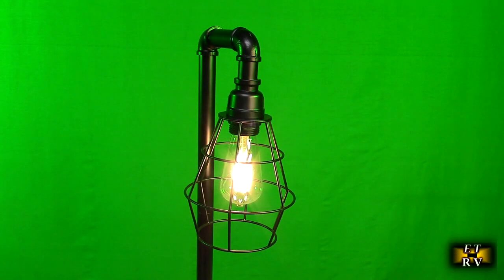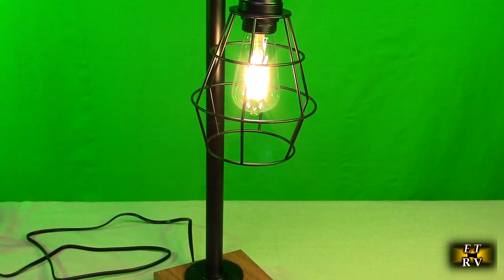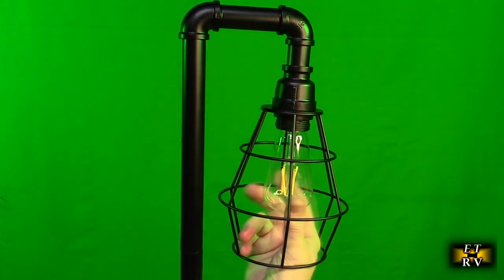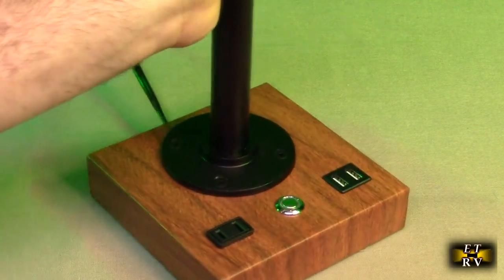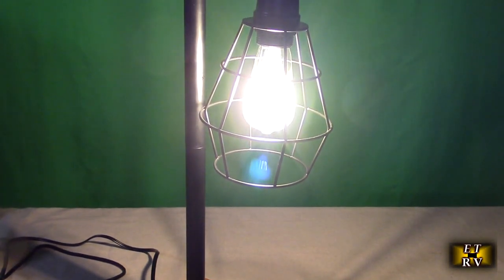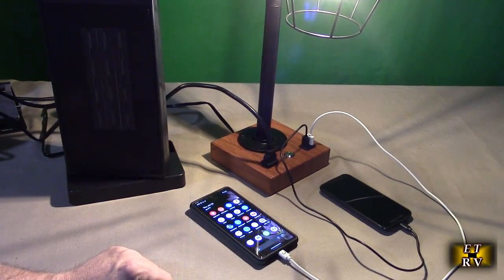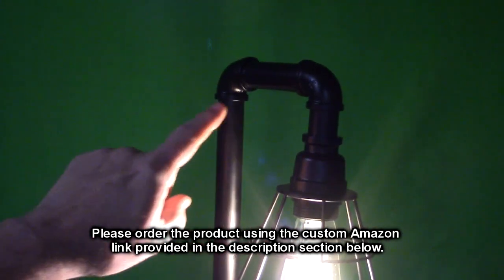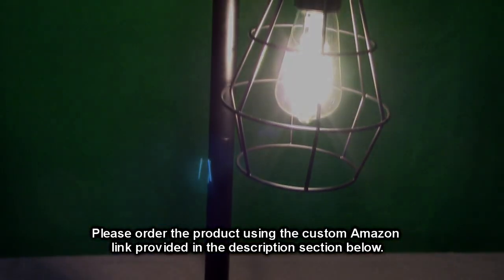CADUKE Industrial Touch Control Lamp, LED Bulb Included, 3 Way Dimmable 2 USB Ports AC Outlet REVIEW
ORDER CADUKE Industrial Touch Control Lamp, LED Bulb Included, 3 Way Dimmable 2 USB Ports AC Outlet

Gets great ratings on Amazon!

    E26 LED Bulb Included: This industrial dimmable desk lamp with 800LM LED Bulb is made of high-quality materials and is UL Listed. Dimmer switch on base only compatible with 3-way dimmable E26 bulbs(MAX 60W). This 3000K LED Edison style bulb provides a glare-free experience.

    3 Way Dimmable Touch Control Modern Lamp: This touch table lamp offers 3-level brightness options (Low, Medium, High). Tap on the touch dimmer button on the lamp base to adjust the lighting to meet your different needs. Proper high comfortable brightness for studying or working.

    Dual USB Ports & Outlet: The Edison Bedside desk lamp contains a dual 5V/ 2.1 A USB Ports and a 2-prong 120V AC outlet on the base; the USB port and outlet function regardless of whether the night stand light is on or off. To ensure safety while using, please don't use the electric appliances with a power of more than 800W on the power outlet.

    Industrial Cage Style: Made from wrought iron pipe and metal in a modern black finish, this USB nightstand lamp for bedroom showcases a metal cage-shaped shade perched atop a metal base for mixed-media appeal. Perfect for living room, dining room, den, nursery, study, or office.

    Voltage: 110V-130V

    Material: Metal Base & Cage, Wrought Iron Frame

    Weight: 3.77Lb (1.71kg)

    Style: Industrial / Vintage / Modern

    Switch Style: Dimmable Touch Control

    Cord Length: 1.5m (4.92ft)